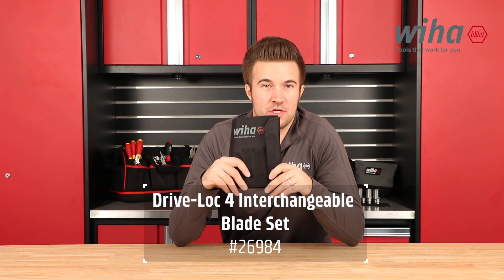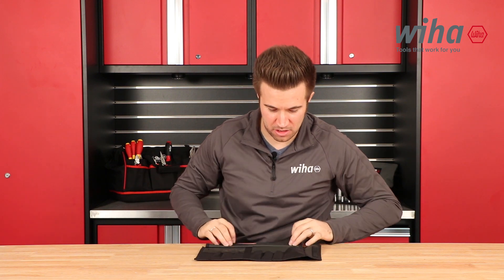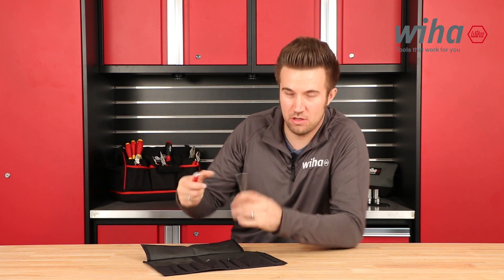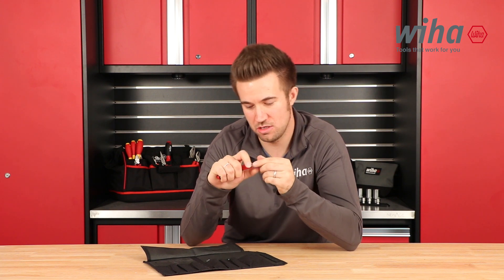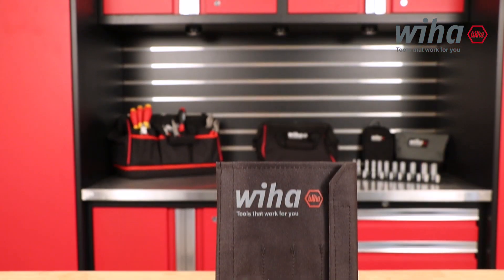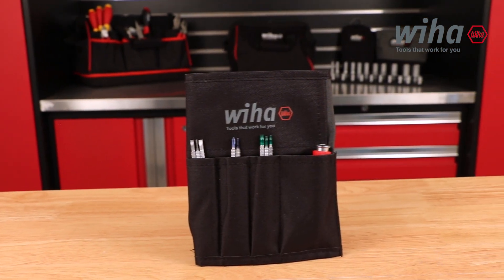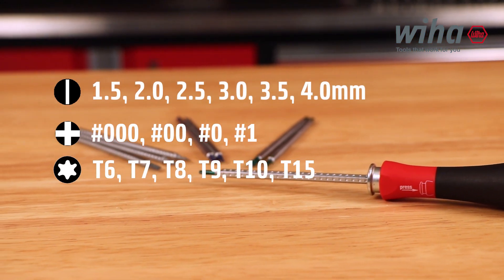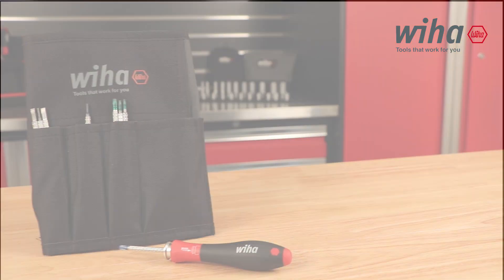Wiha Tools Drive Loc 4 Interchangeable Blade Set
The Wiha Tools System 4 Drive-Loc set offers you precision Slotted, Phillips and TORX blades. The adjustable drive-loce technology allows for you to set the length based on comfort or accessibility.

The sizes included in this set are:
Slotted: 1.5, 2.0, 2.5, 3.0, 3.5, & 4.0mm
Phillips: #000, #00, #0, & #1
TORX®: T6, T7, T8, T9, T10, & T15